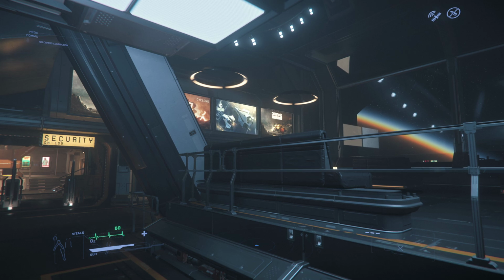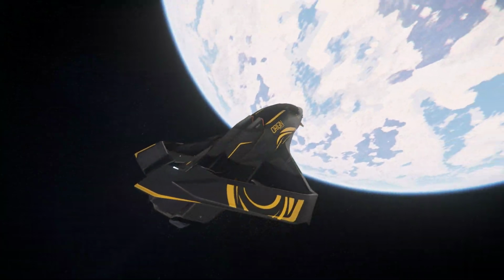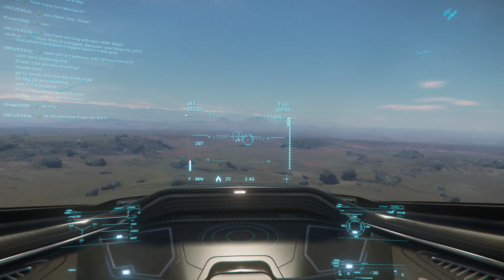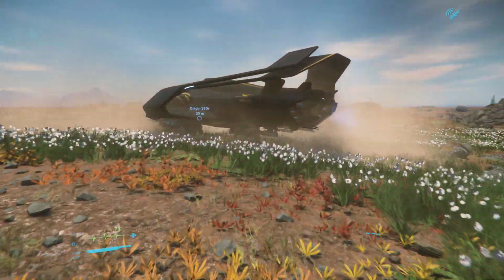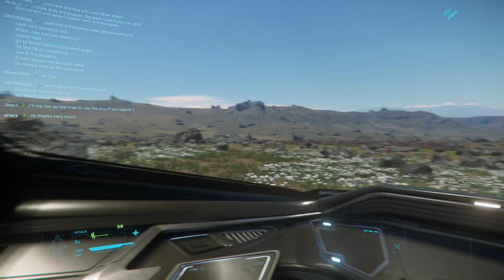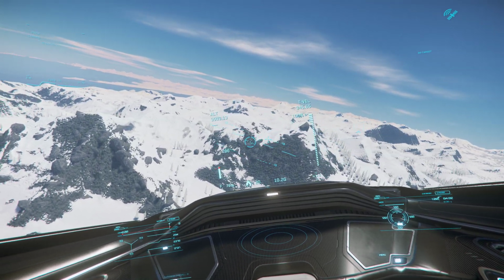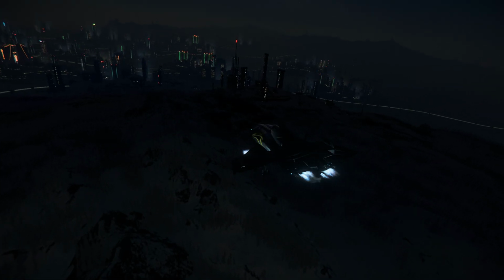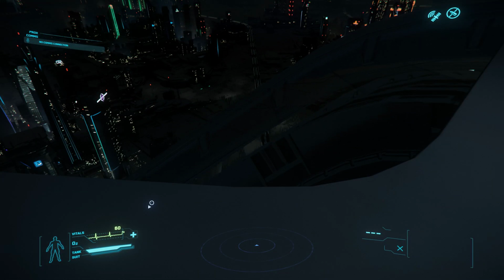Wow! Exploring The New World Of Star Citizen! - Microtech (1440p60fps)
Just some relaxing exploration around the new planet of Microtech!  We are going to visit places from the planet, as well as the capital New Babbage. Enjoy this video!
*** PLEASE USE MY REFERAL CODE STAR-92GW-CPZ9 TO GET 5,000 UEC EXTRA WHEN YOU REGISTER! ***

System specs:
- i7 9700k
- MSI Gforce GTX 1080ti Gaming 11GB